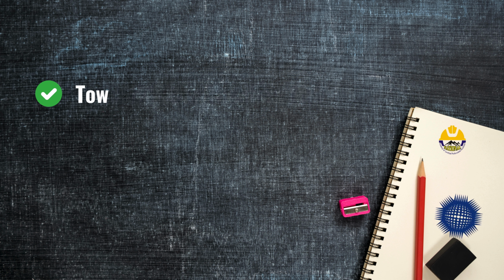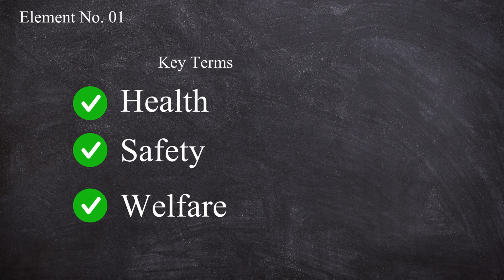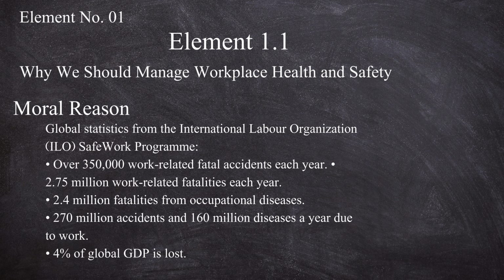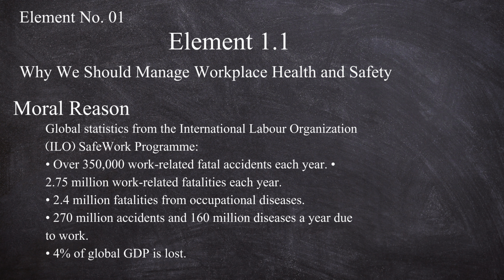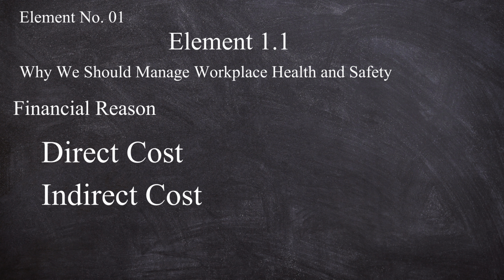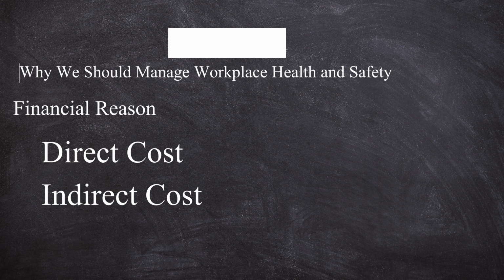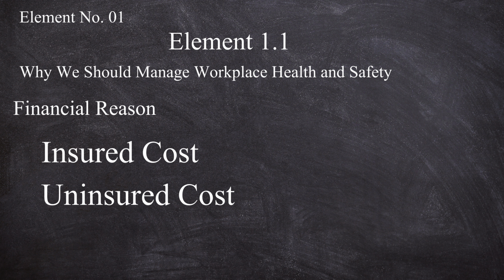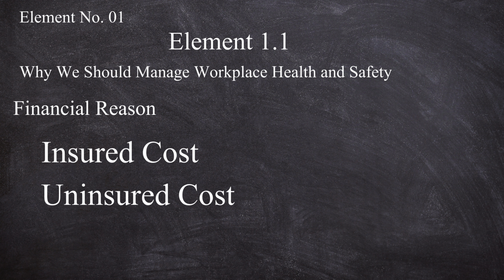Class 1 | Element 1 | NEBOSH IG course | NACPP | AQIB HUSSAIN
Why We Should Manage Health & Safety at the Workplace | Element 1.1

In this video, we dive into Element 1.1 of our Health & Safety series, focusing on why it's essential to manage health and safety in the workplace. We'll explore key topics, including:

What is Health, Safety, and Welfare: Understanding the basic concepts that form the foundation of workplace safety.
Moral Reasons: Why it's the right thing to do, and how protecting employees reflects ethical responsibility.
Financial Reasons: How proper safety management can reduce costs associated with accidents, injuries, and legal issues.
Learn how these aspects impact the well-being of employees and the overall success of an organization.

financial Benefits of Safety